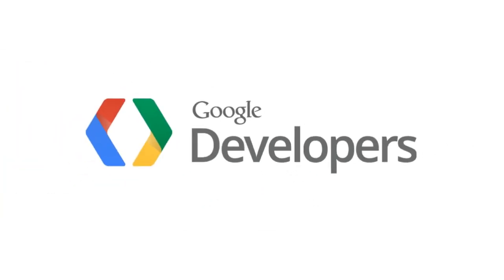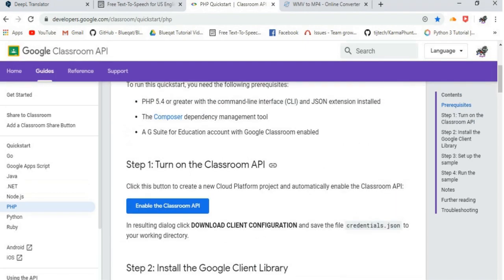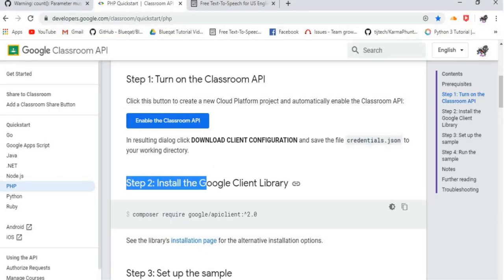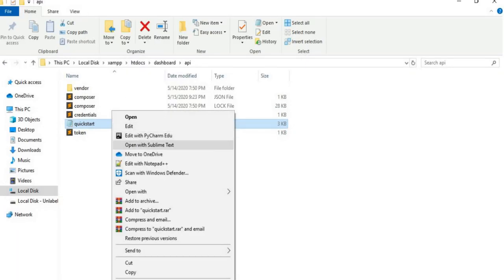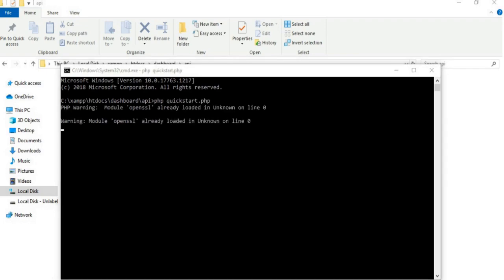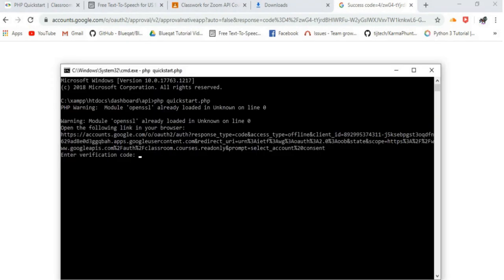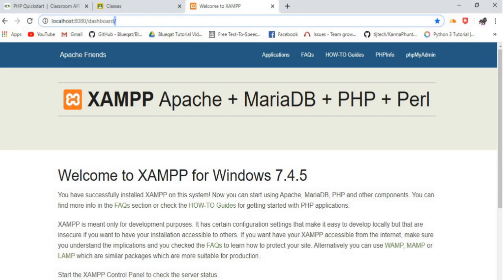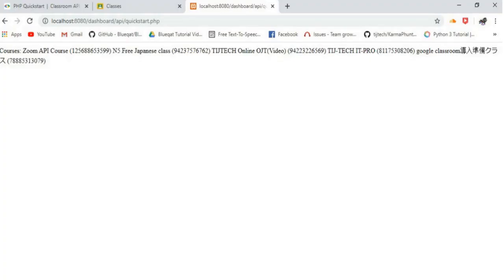Google Classroom PHP Quickstart API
The Video includes:
1. The Pre-requisites to run this quickstart
2. Steps to create a simple PHP command-line application that makes requests to the Classroom API.
3. Comparing the Google classroom.

If you liked this video, please help us out by clicking the "thumbs up" or by leaving us some feedback in the comments section below.